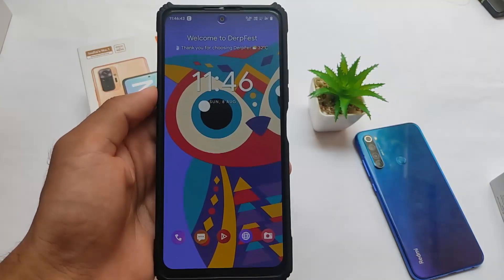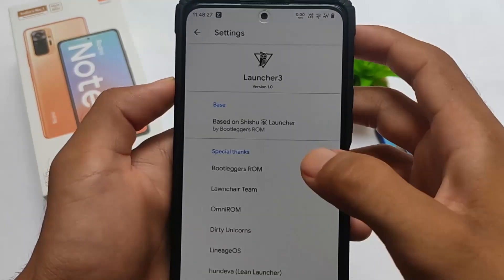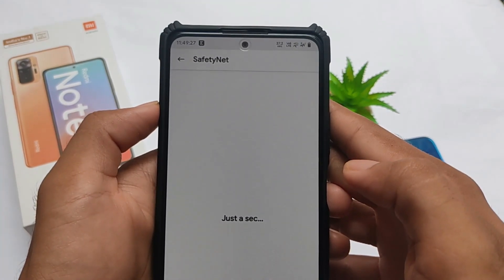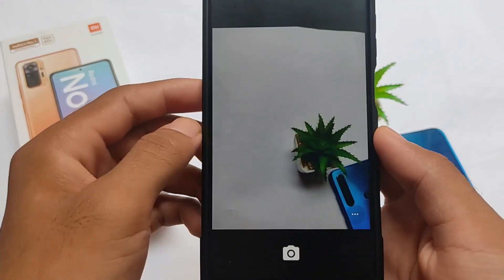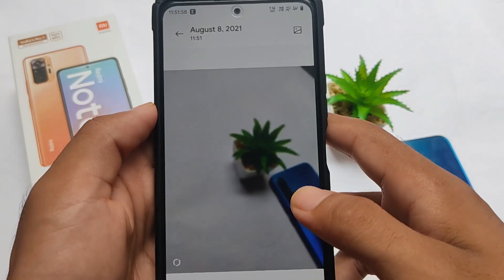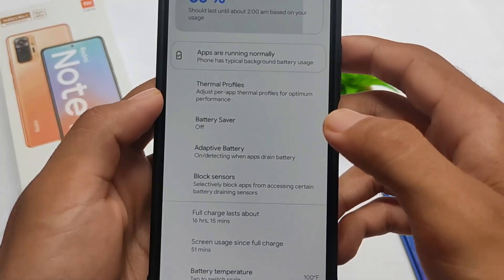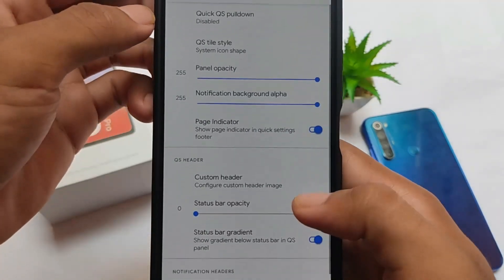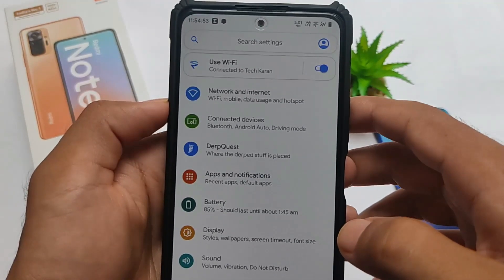Derpfest Custom ROM - Android 11 with Lots of Cool Features ft. Redmi Note 10 Pro 😯🔥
Hey guys, What's Up? Everything good I Hope. In this Video, I'm gonna show you " Derpfest Custom ROM - Android 11 with Lots of Cool Features ft. Redmi Note 10 Pro " . Make Sure to watch this video till the end to understand everything.